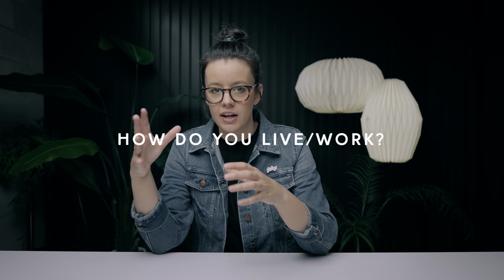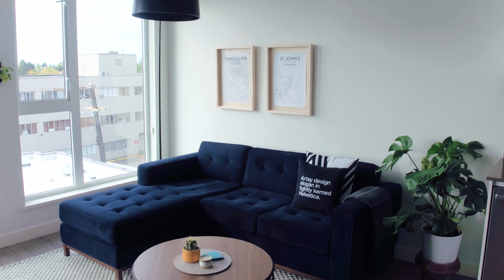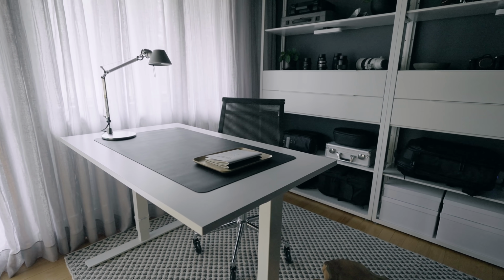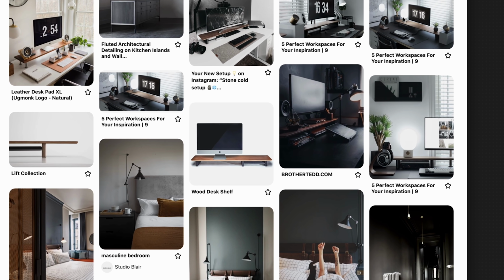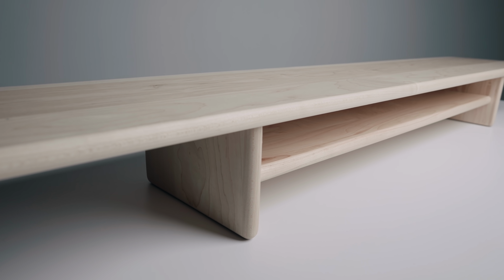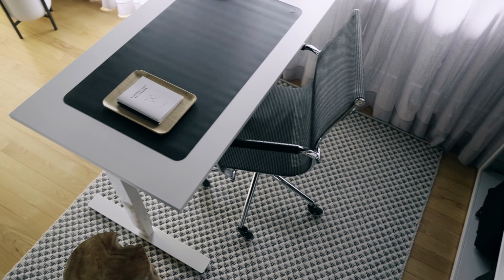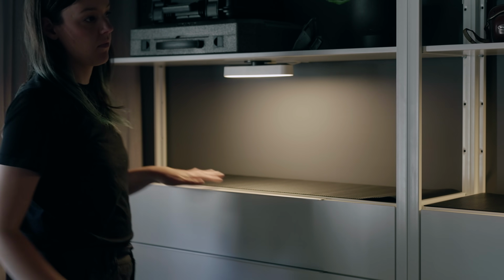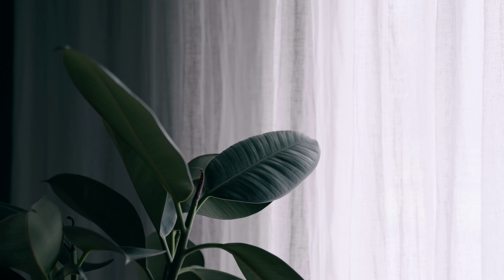How I Design A Room from START to FINISH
I'm sharing my entire process on how I design a room from start to finish.
This is the process I use for every room makeover I do. All these concepts apply to your home, office, studio and YouTube filming set.

Sony 200-600
Sony 10-18 F4

PolarPro X Peter McKinnon 2-5 stop VND
PolarPro X Peter McKinnon 6-9 stop VND

Mics:
Rode Video Micro mic
Rode VideoMic Pro+
Rode Video Mic NTG

GoPros:
GoPro Hero 6 Black
GoPro Fusion 360